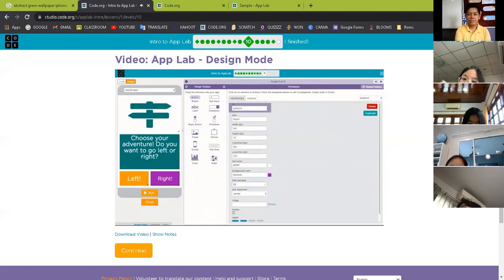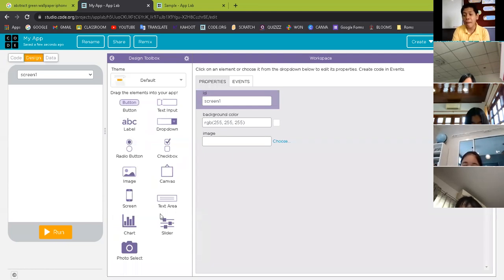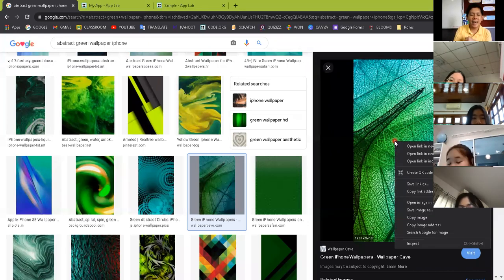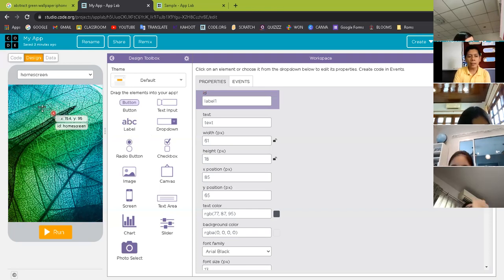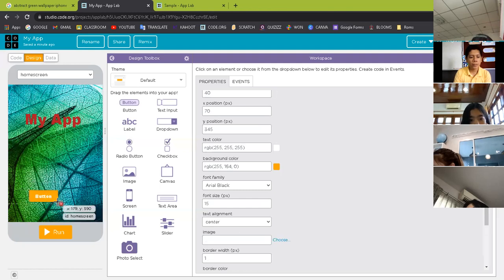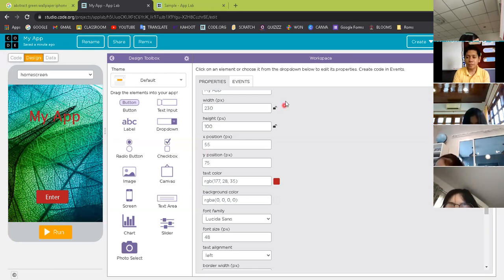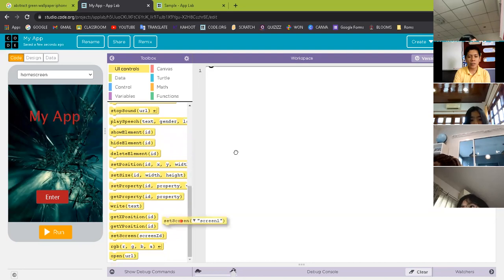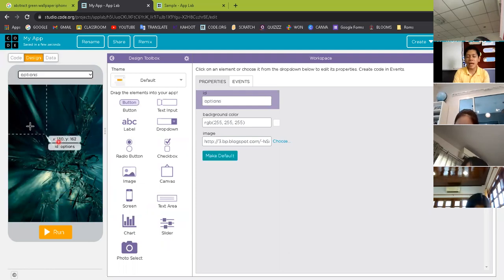G.8 Computer 27 08 2021